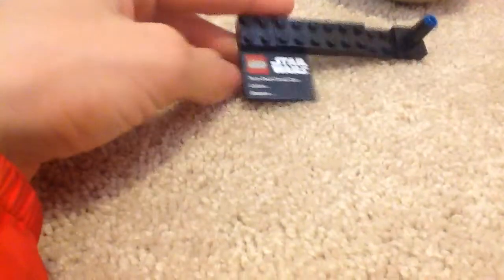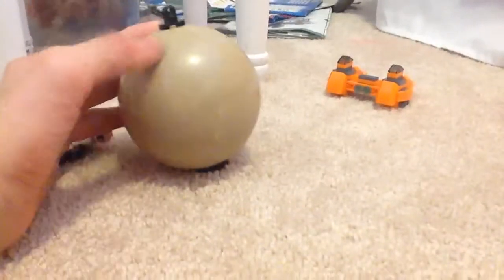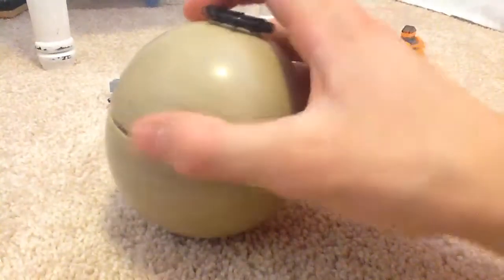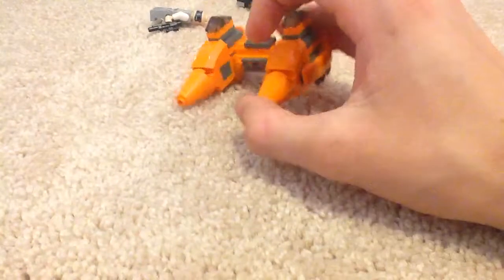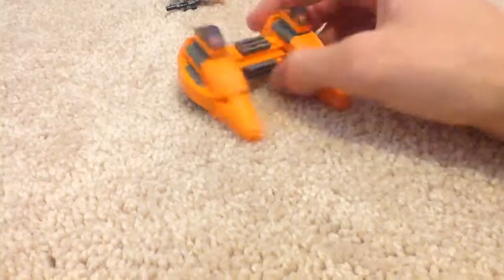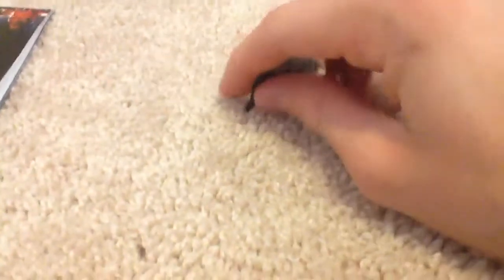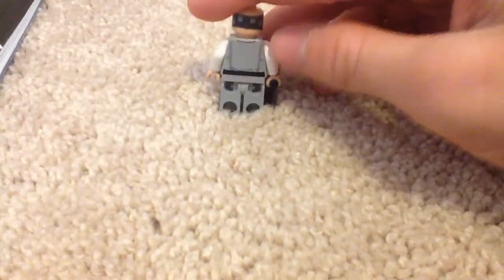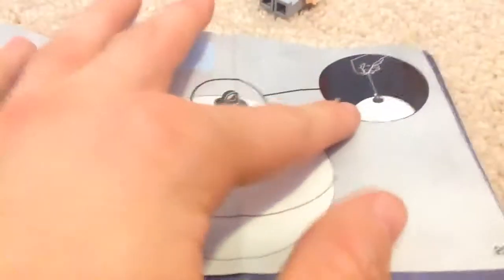Lego Star Wars Twin-Pod Cloud Car and Bespin set review